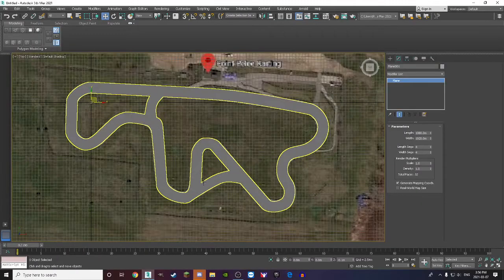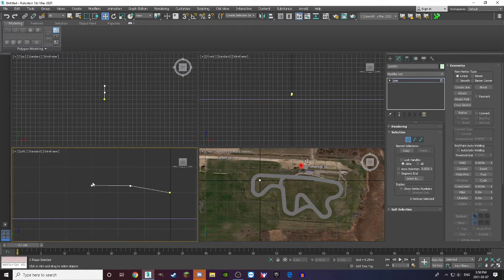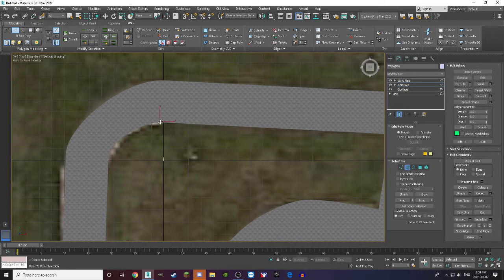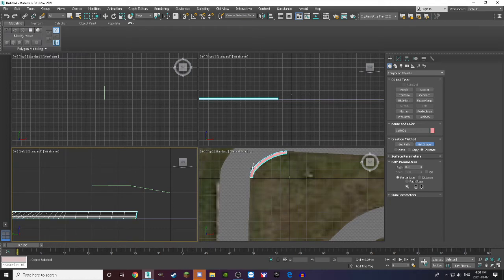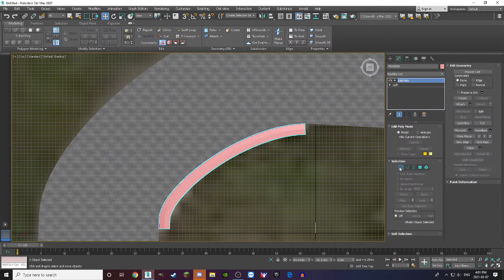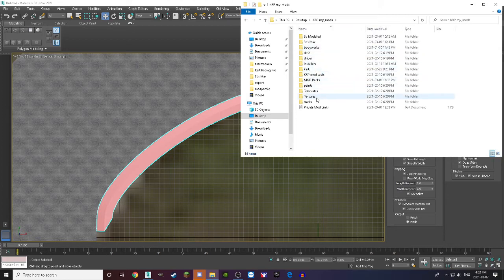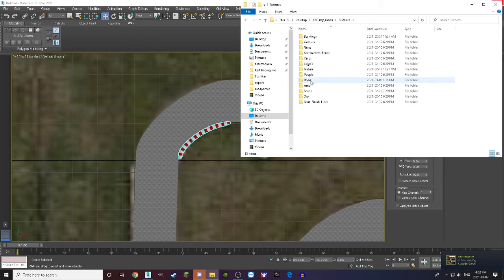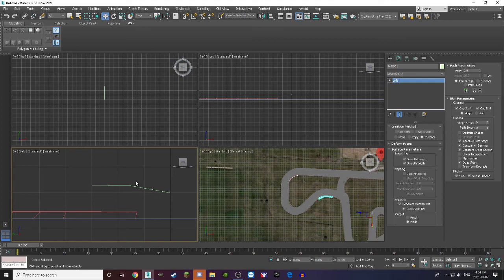KRP Track Tutorial: Making Kerbs